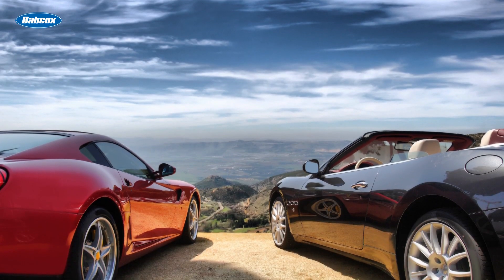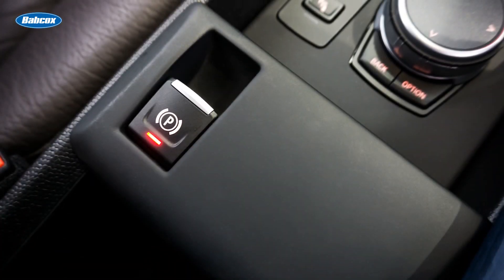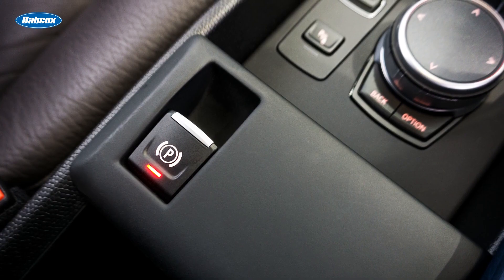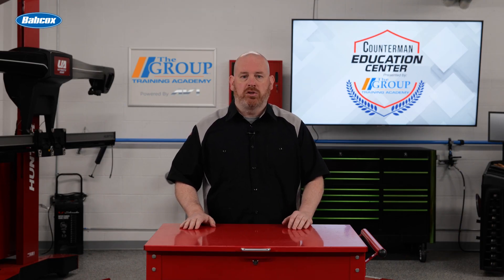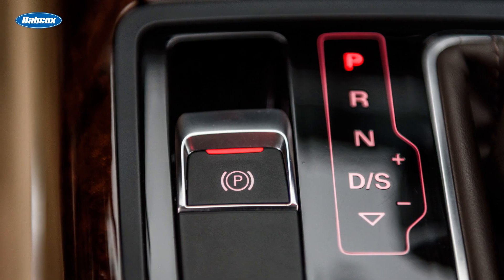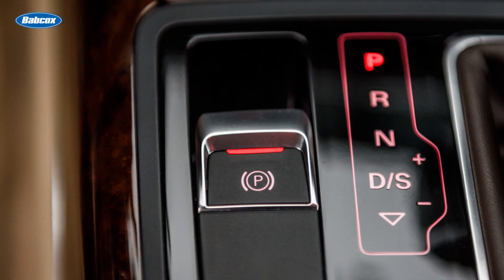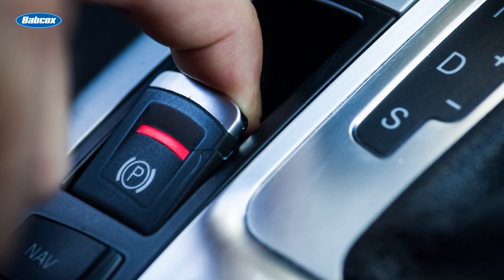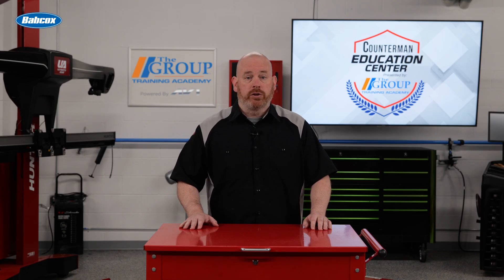Exploring the Types of Electronic Parking Brakes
Learn about electronic parking brakes, their benefits, types, and how they improve vehicle safety and convenience.